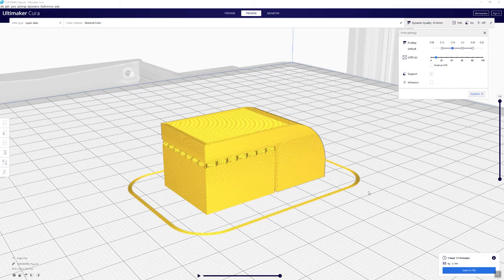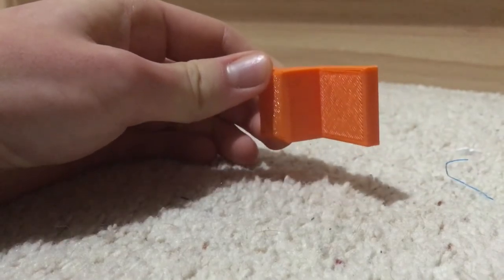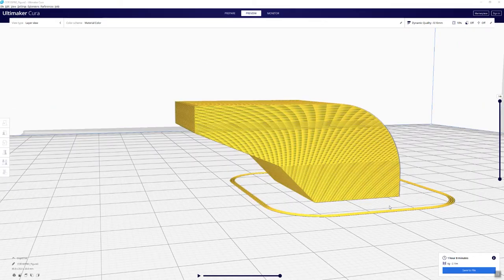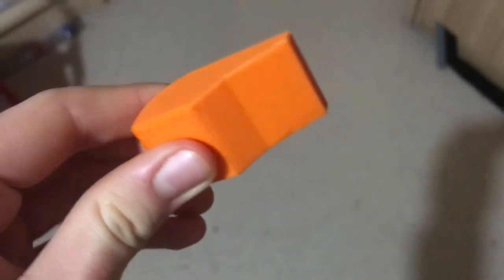3 Ways To Beat Overhangs!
This video will show you three ways to 3D print any overhangs you could find in your parts.